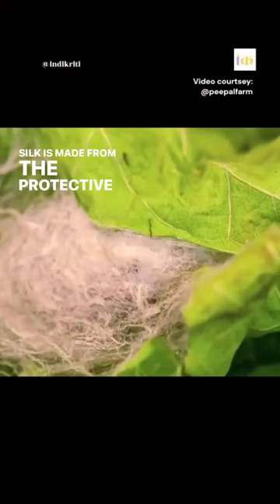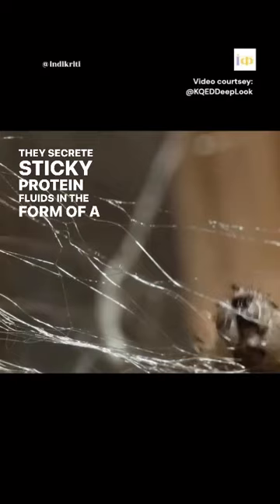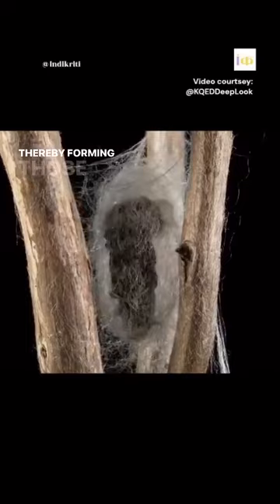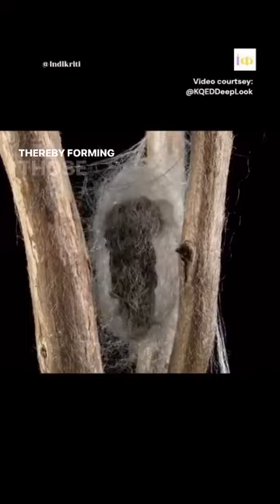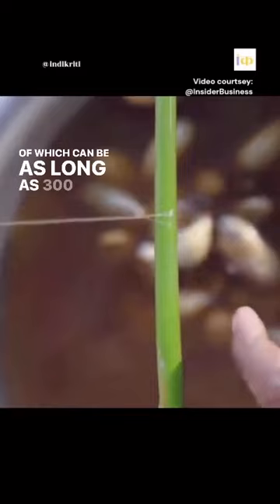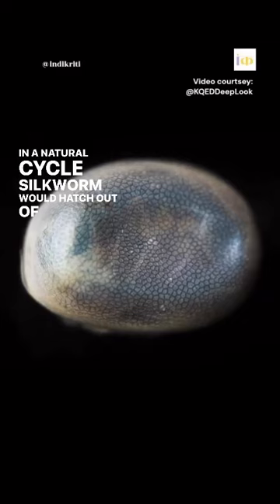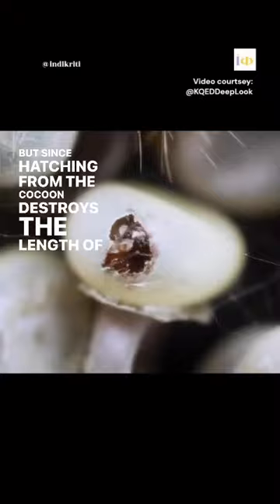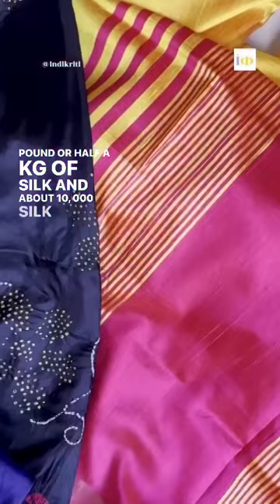How is silk made | Is silk ethical? | Basics of sericulture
Silk: most of us are aware that sericulture is how silk is produced. But what exactly is it and what are the processes that a silkworm goes through before finally producing this silky fiber? What processes happen once the fiber is extracted from the cocoon?

- Hatching from the cocoon destroys the length of the thread and degrades the quality of the fiber
- Silk is harvested from the cocoon while the silk moth is still inside by putting it in hot boiling water and unwinding the silk thread which actually kills the silkworm inside their own cocoons.
- It kills at least 3000 silkworms to create one pound or ~0.5kg of silk and about 10000 silkworms to produce one silk saree.

So here comes the question, is Silk an ethical fabric?